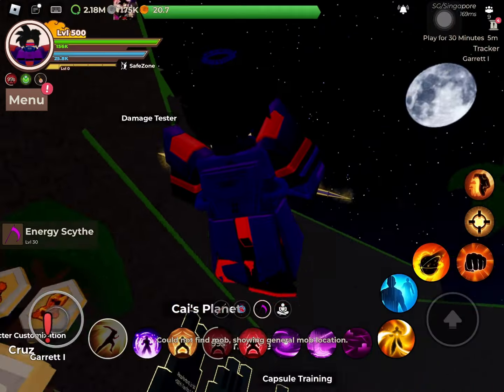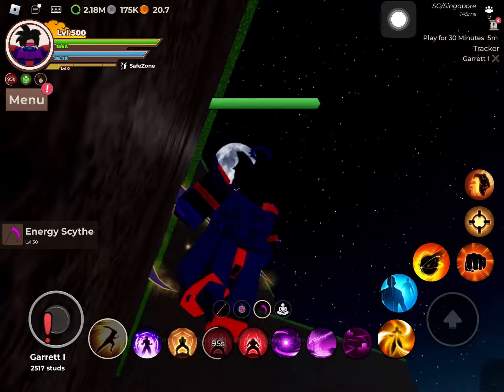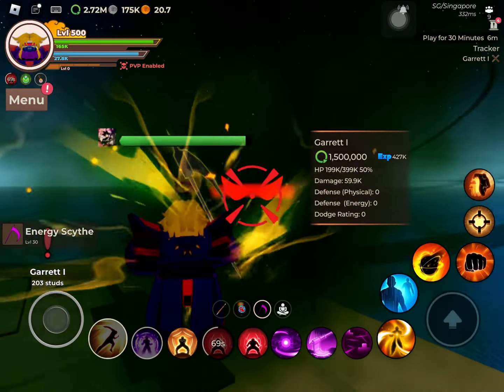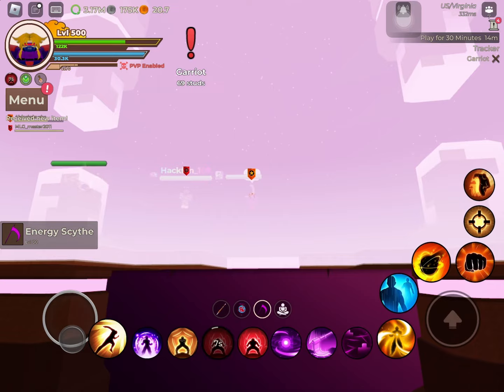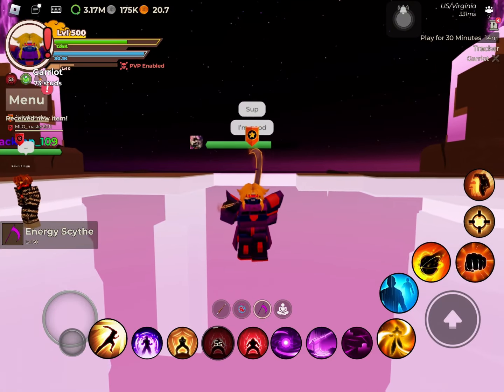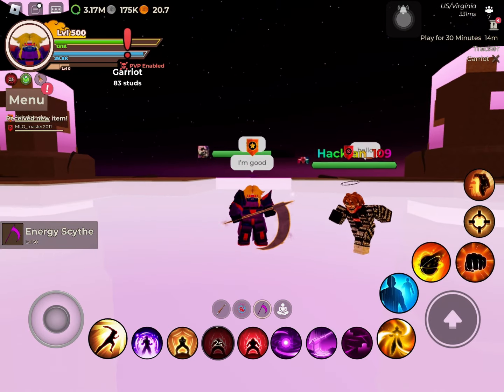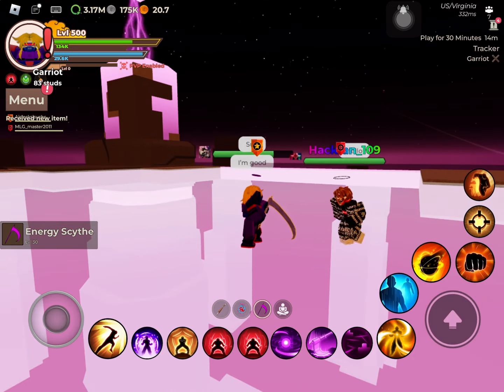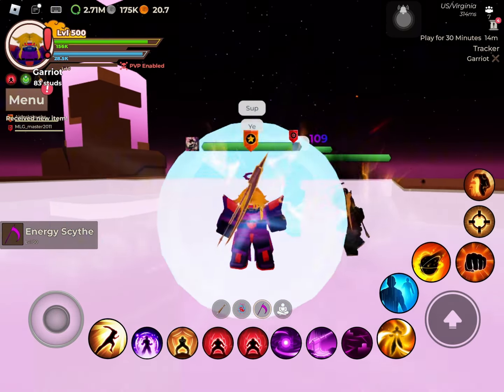Dragon blox new op set review [new boss added into the game]